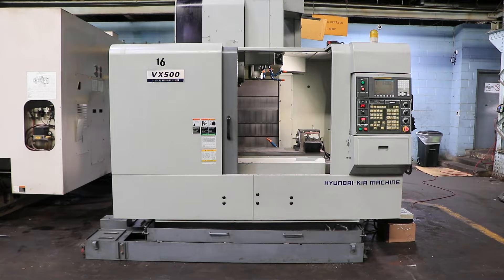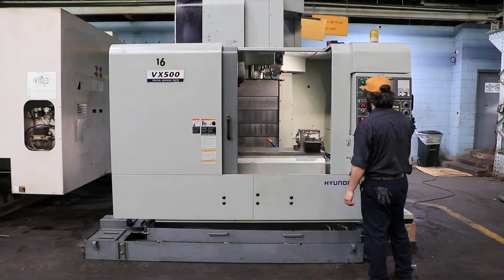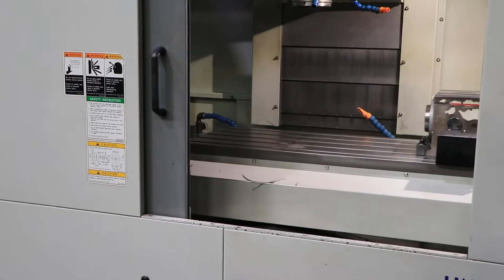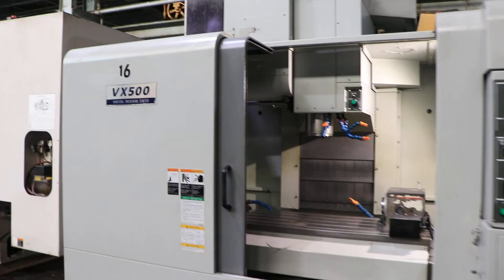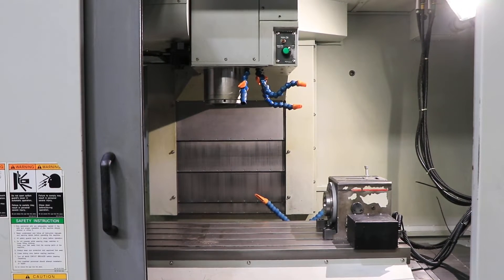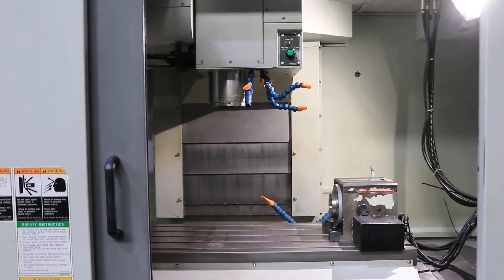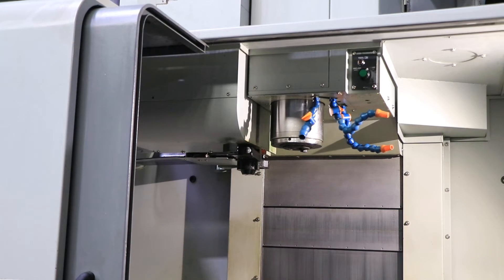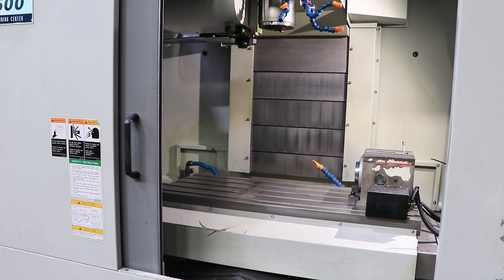HYUNDAI WIA VERTICAL MACHINING CENTER, Prime Machinery